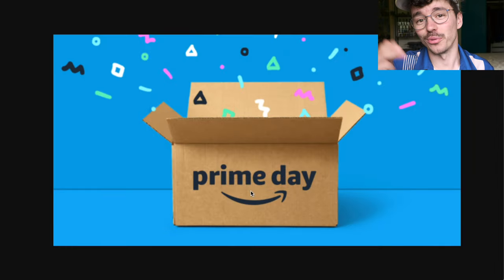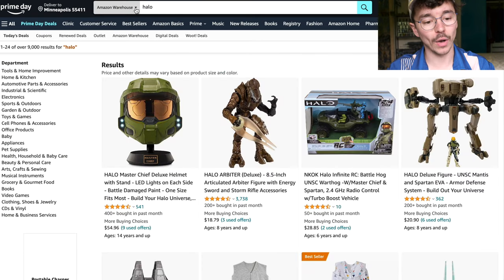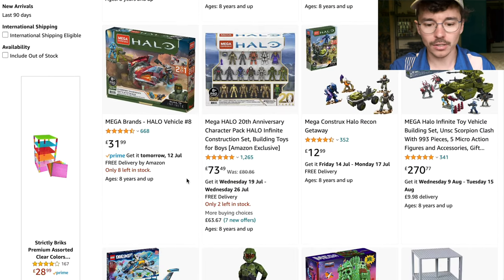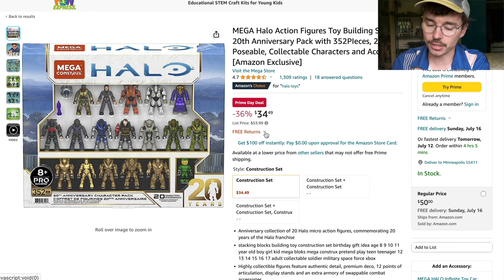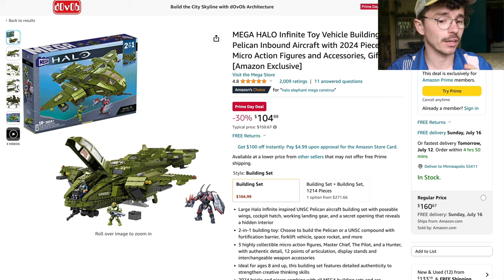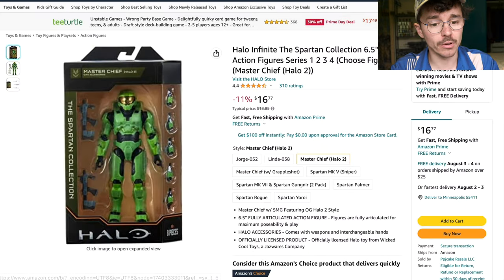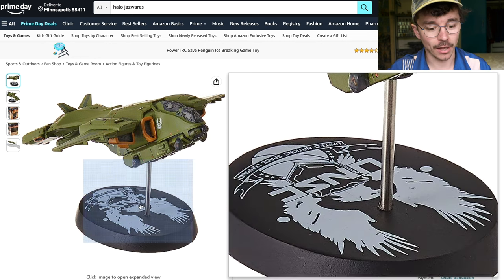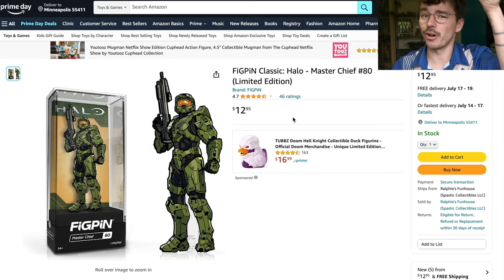The BEST Halo Prime Day Deals in 2023! Mega/Jazwares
Floodgate Firefight
Gungoose Gambit
20th Character Pack
Banished Phantom
Pelican Inbound
Rookie DropPod
Halo 2 Chief
World of Halo 2 Pack
Metal Poster
Halo Rug
Dark Horse Pelican